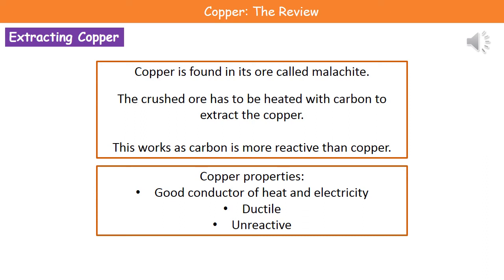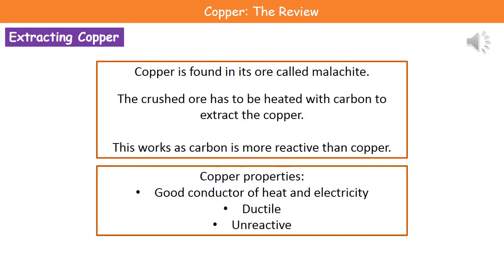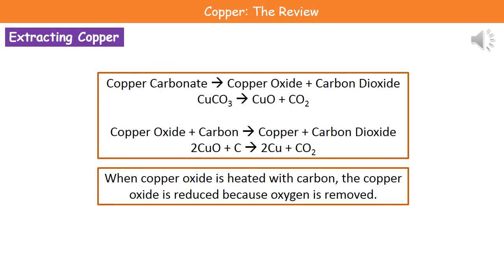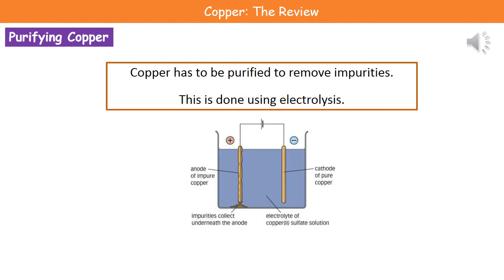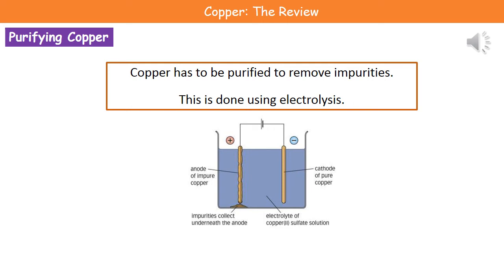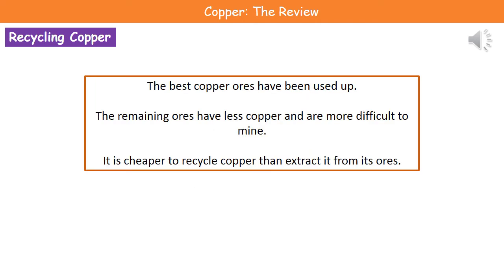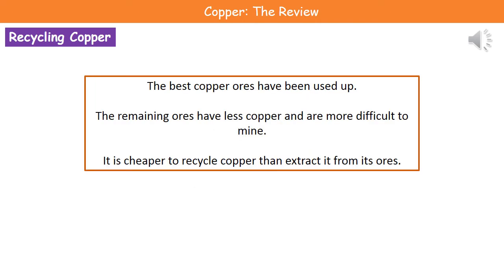C2 5 Copper Foundation Tier Summary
OCR Gateway Core Science C2 lesson 5 review on copper for the foundation tier.